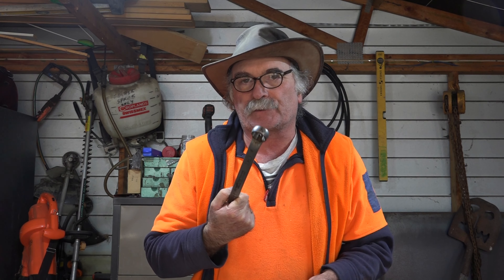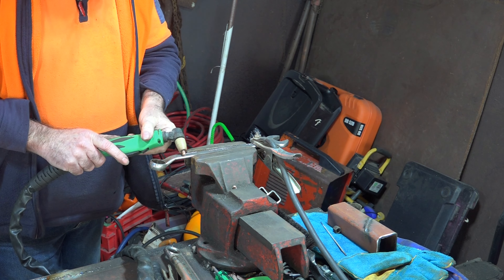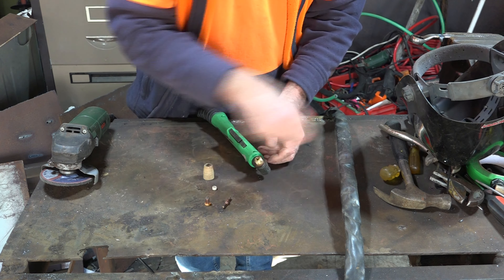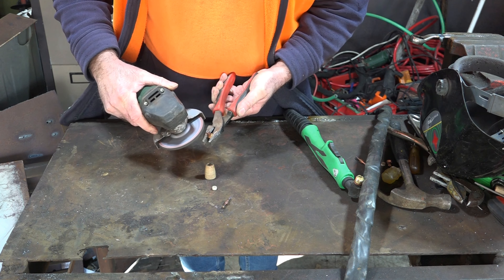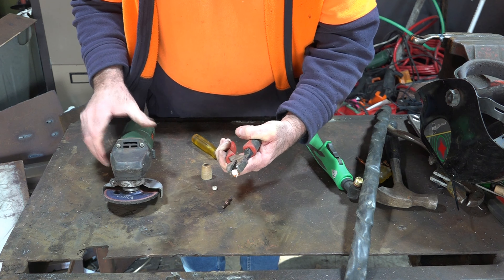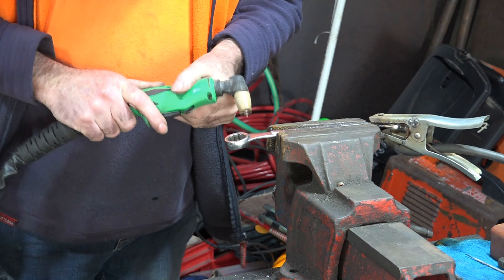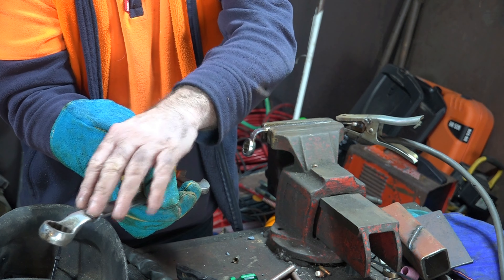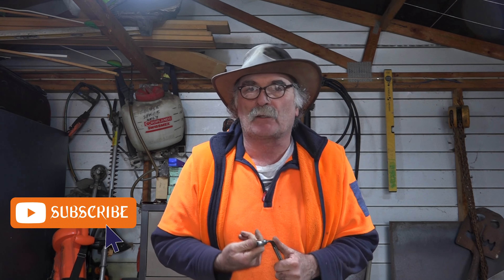Incredible way to bend steel with your plasma cutter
Have you ever wanted to bend a heavy-duty metal in your garage but you don’t have an oxy-acetylene torch or a blow torch to heat and bend it? Well, I don’t have an oxy-acetylene or even a blow torch in my garage but what if I need to bend metal in case I need it to fix something? This is where my creative mind came to work again and I thought that if an oxy-acetylene torch is capable of spouting super hot flame to soften up metal, why not use your plasma cutter as a gas torch?

I thought that if a plasma torch produces more heat than an oxy-acetylene torch, Then my  PT 31- LG 40 plasma torch is designed to produce a super-hot plasma that can cut any type of metal. My only problem now is how to slow down the  hot plasma so it won’t cut but just heat the metal and make it bendable. So this video is all about how to use your plasma cutter as a gas torch and I came up with a PT 31 LG 40 plasma torch hack.

To show you what a plasma torch can do to a large ring spanner that’s made of vanadium steel, I strapped this on my table clamp and used the torch. Vanadium steel is one of the hardest metals that most of our heavy-duty hand tools are made of. They don’t break and don’t bend easily. However, in only about two seconds of being exposed to the plasma, the steel began to melt.

With this observation, the only thing I need to do now is to prevent the hot plasma from coming out from a small opening so that it won’t be too concentrated. So I started to think about how to modify  my PT 31 plasma cutter consumables. To start with my PT 31 -  LG 40 plasma torch hack, I cut the cutting nozzle in half because I wanted to enlarge the hole and assembled my torch along with other consumables – electrode, swirl ring, and ceramic tip.

As you will discover in my video my PT 31 - LG 40 plasma torch hack worked. The plasma that came out from my torch was not hot enough to cut the steel but only softened it and I have indeed bent my ring spanner without cutting it. So if ever you would want to bend a metal rod in your garage, you can use your plasma cutter as a gas torch if you’re out of oxy-acetylene. However, this is just my suggestion, and not recommending it to you. If you have the oxy or a gas torch, these are still the best tools for the job. But as you can see in my trial, the hack I did also worked.